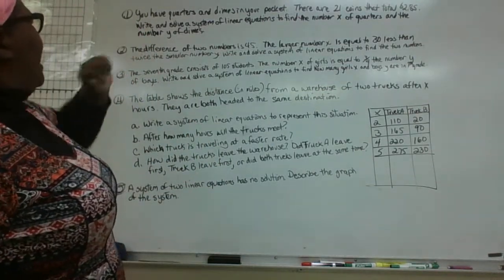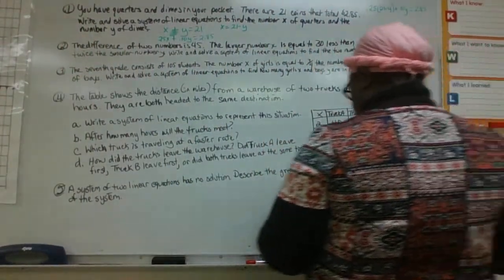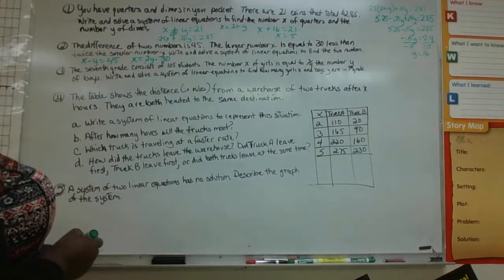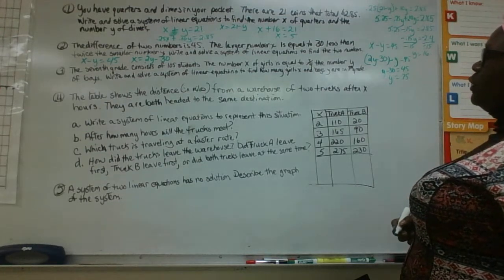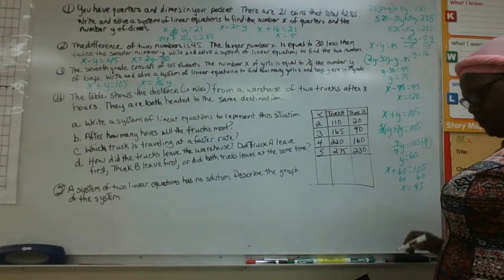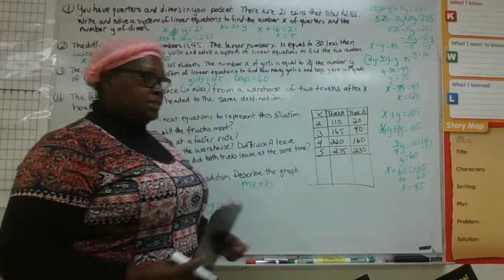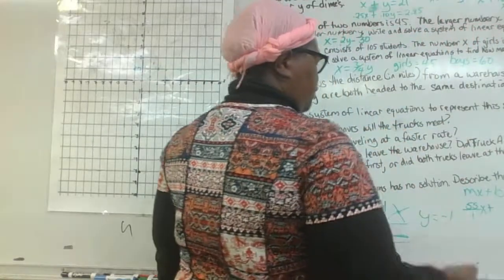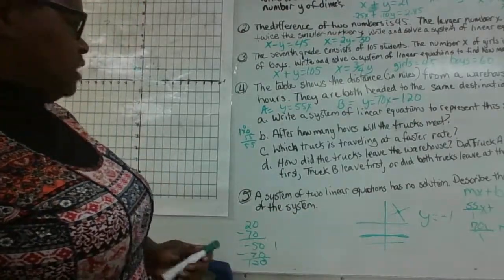BluebookEx3.5B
Linear System of Equations Word Problems